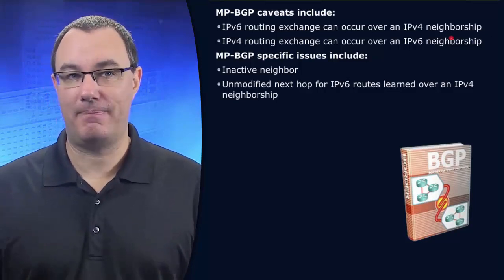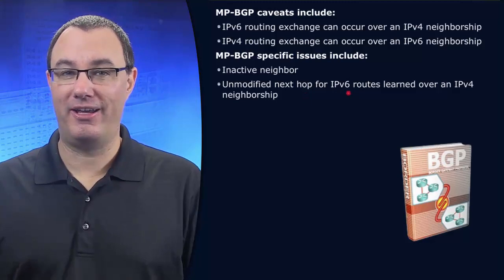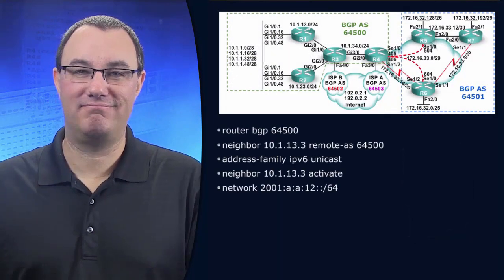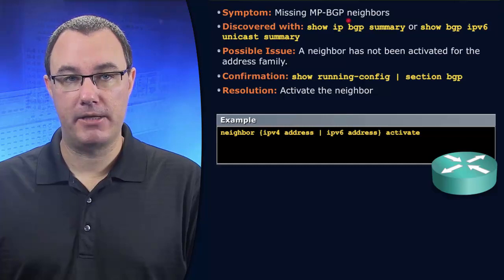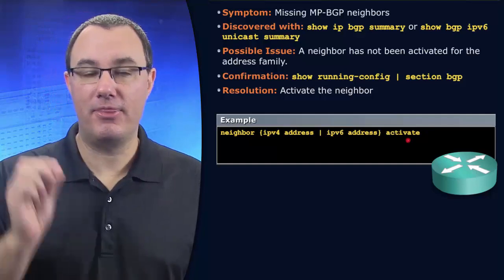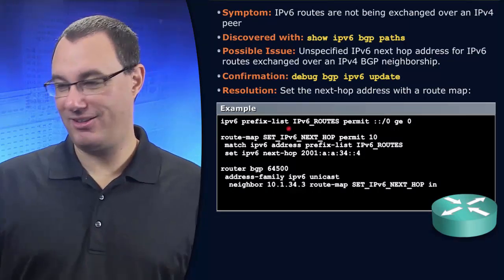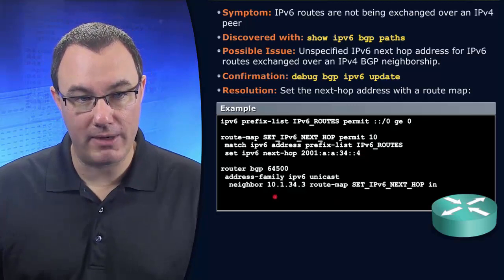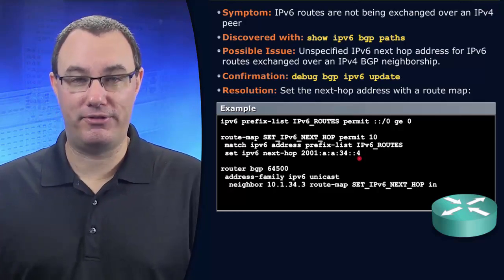121 Troubleshooting MP BGP